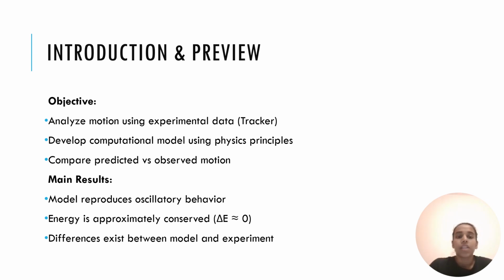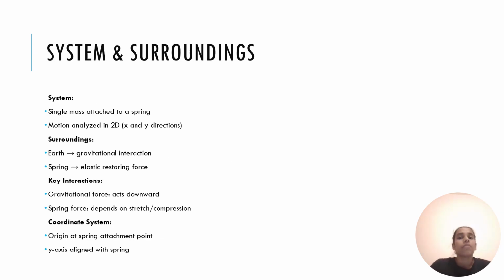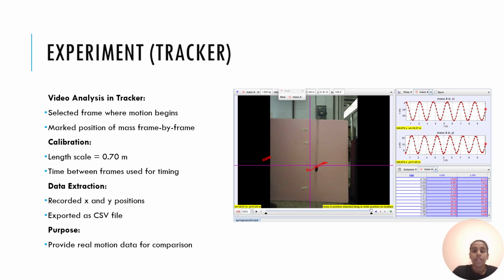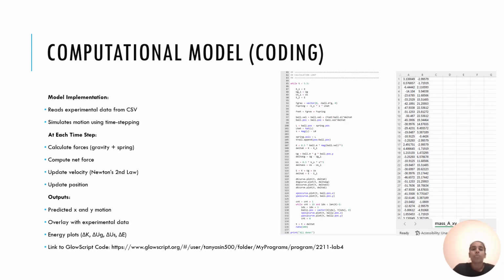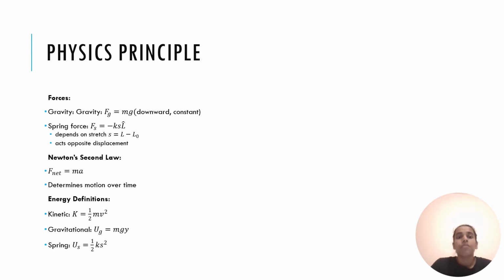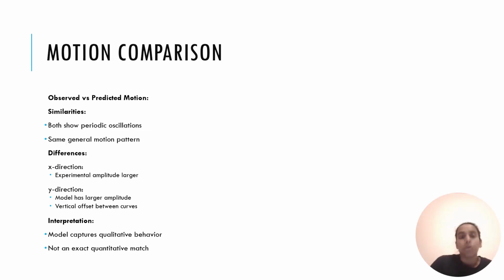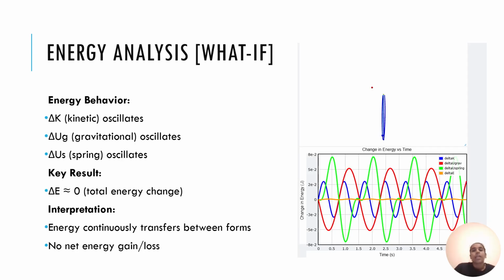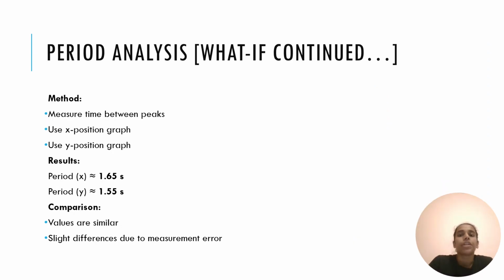Lab 4: Oscillations Lab Report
By: Tanya Singh
PHYS 2211